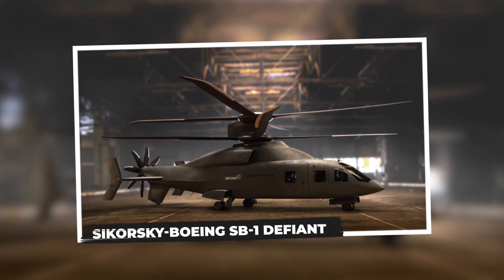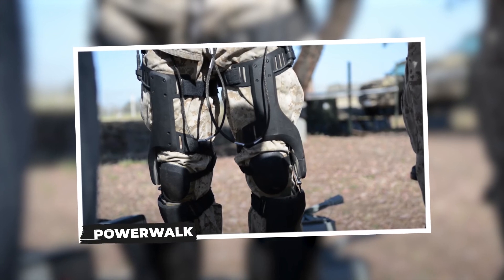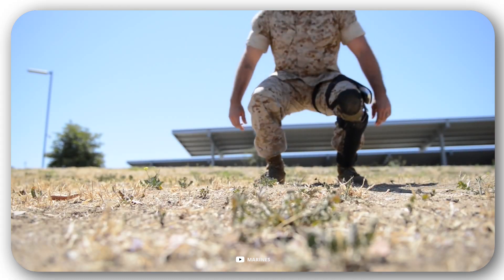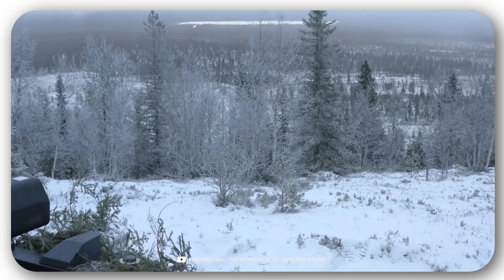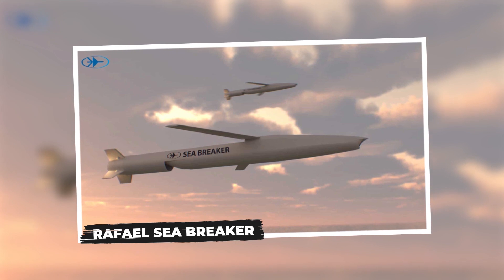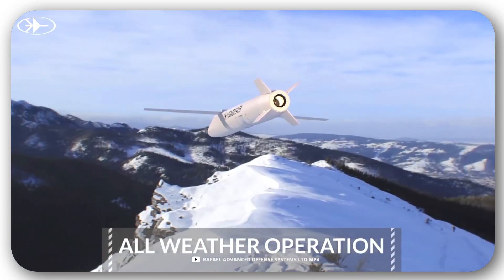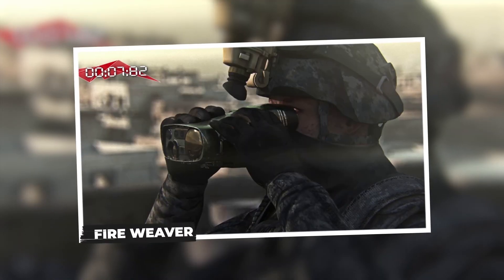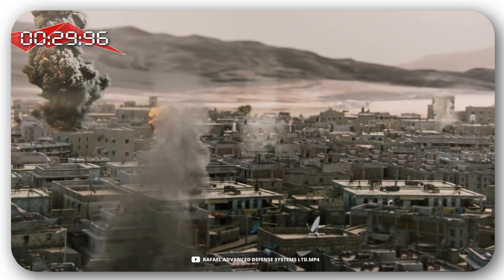7 INCREDIBLE MILITARY TECHNOLOGIES THAT YOU NEED TO WATCH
7 INCREDIBLE MILITARY TECHNOLOGIES THAT YOU NEED TO WATCH
Tech Videos! That's all we think about at Pyramid Tech. We bring you the latest tech videos about  Inventions , New Technology, Gadgets, Robots, Innovations, Artificial Intelligence, Future Technology, Extreme Machines of our beautiful earth

You Might Be Surprised by these Amazing Military Weapons and Military Gadgets
Did you know the price of these Gadgets and Weapons ?

00:00 Pyramid Tech

00:21 Sikorsky-Boeing SB-1 Defiant

01:20 PowerWalk

02:19   Rheinmetall Mission Master SP

 03:15  IVAS

04:10 RAFAEL SEA BREAKER

05:07  Uran-9

06:00 FIRE WEAVER